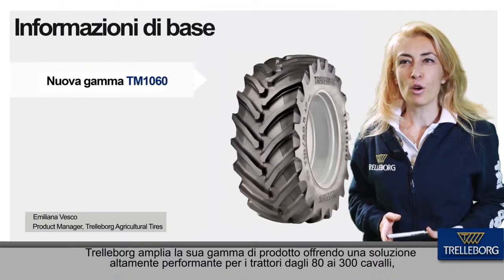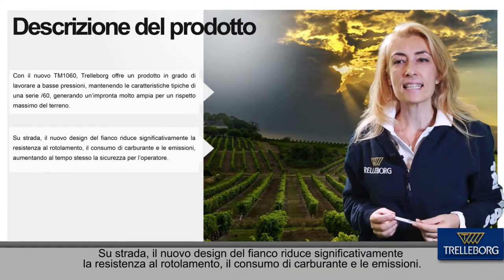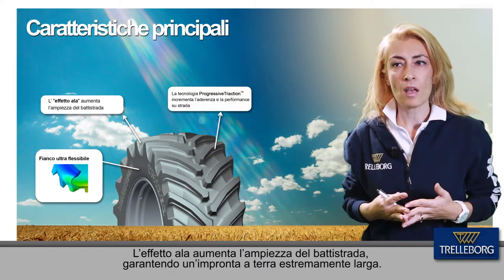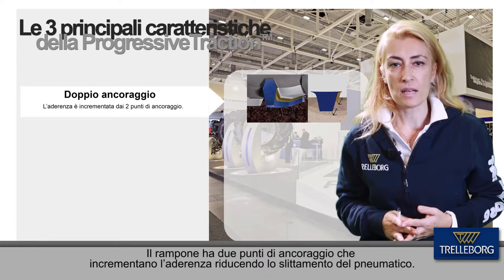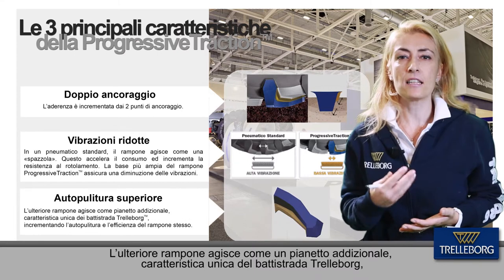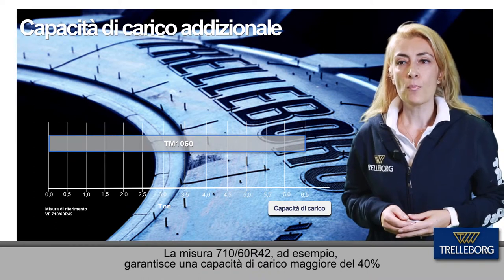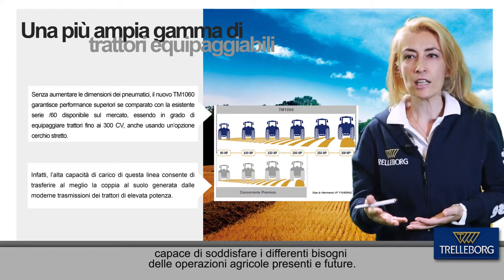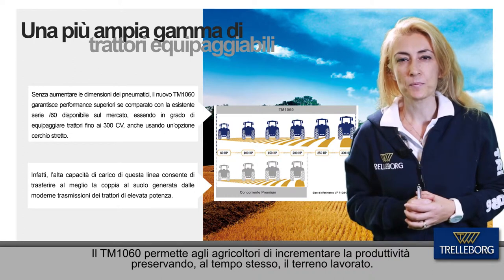TM1060 - Product educational (Italiano)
La nuova linea TM1060, progettata secondo la Blue Tire Technology, incrementa l'offerta Trelleborg dedicata all'ultima generazione di trattori.

L'impareggiabile disegno battistrada dimostra il meglio della qualità Trelleborg nei prodotti agricoli radiali. Se da una parte l'effetto ala ottimizza l'ampiezza del battistrada assicurando una impronta extra larga, la doppia inclinazione del rampone massimizza la trattività.
Inoltre, l'incrementata flessibilità del fianco si riflette positivamente sul compattamento al suolo, riducendolo.